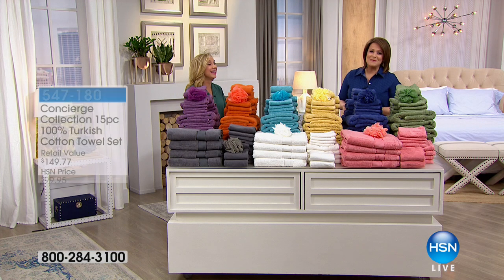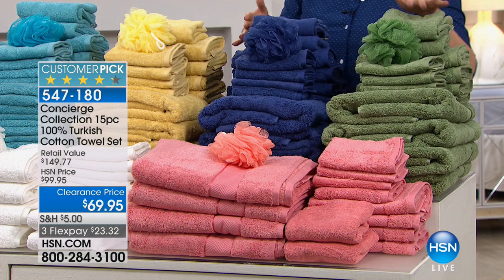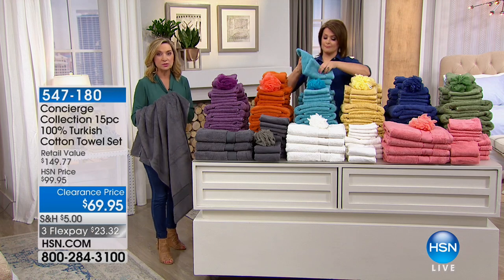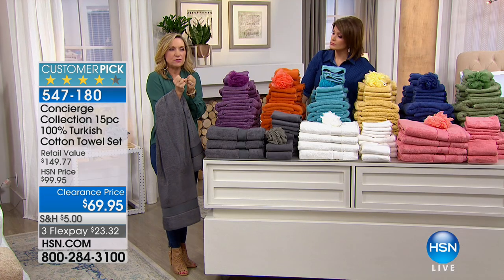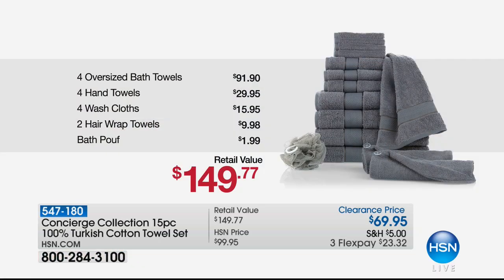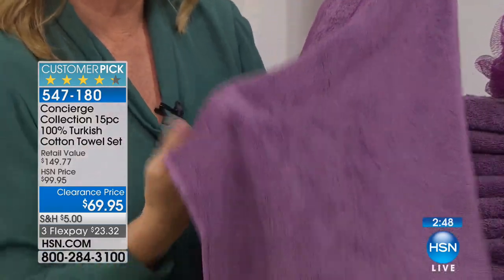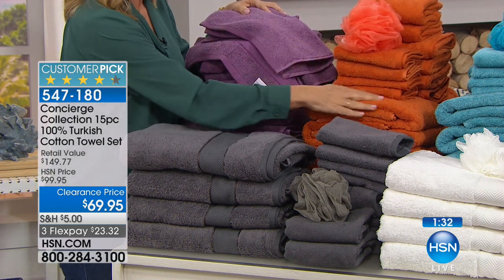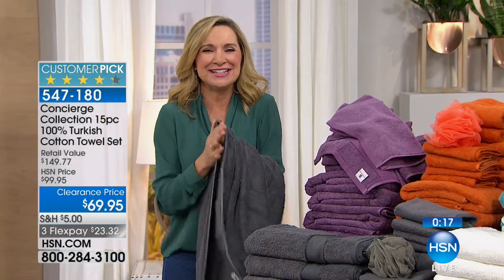Concierge Collection 100% Turkish Cotton 15pc Towel Set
Concierge Collection 100% Turkish Cotton 15piece Soft Towel Set
You deserve a little luxury. Pamper yourself properly with these lush Turkish cotton towels, known for their softness, strength and...